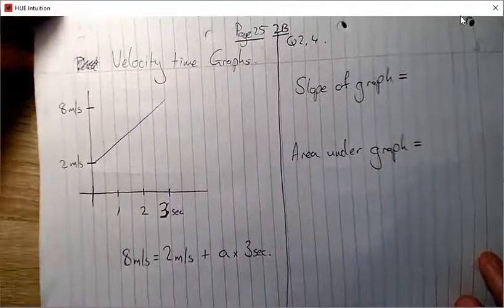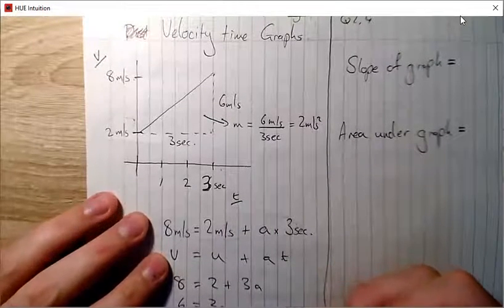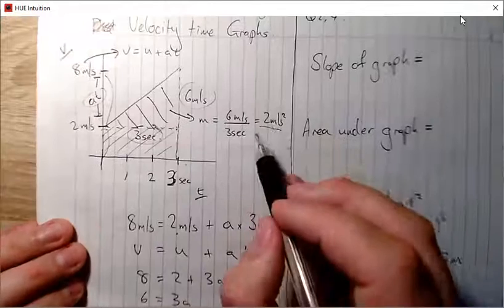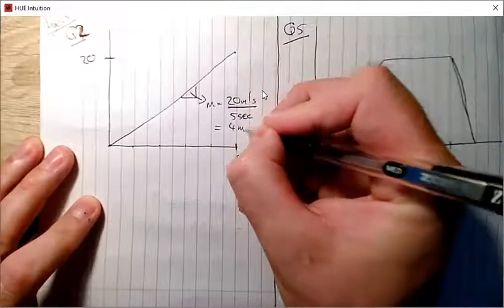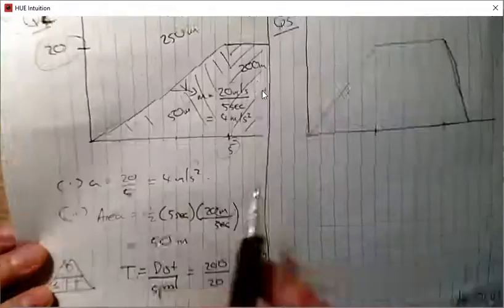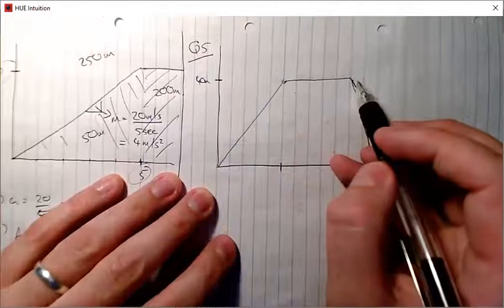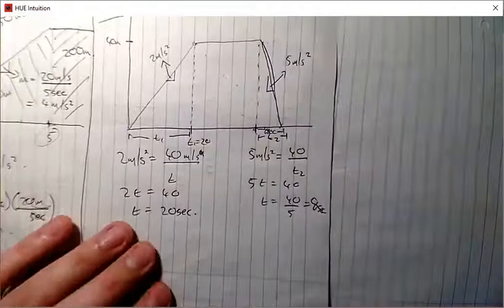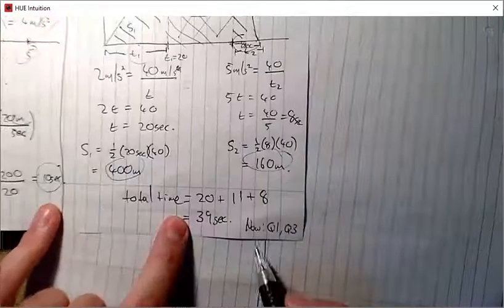Linear Motion 2B